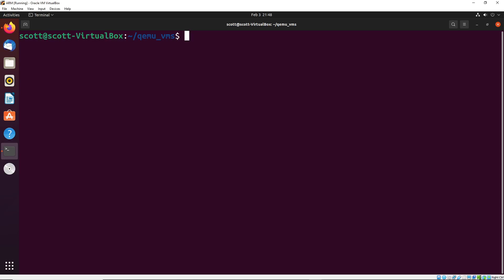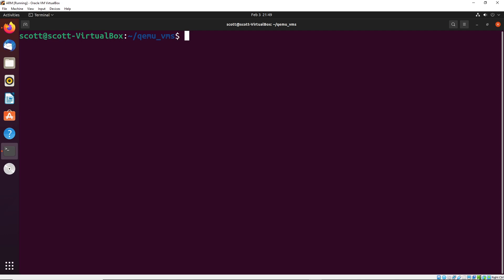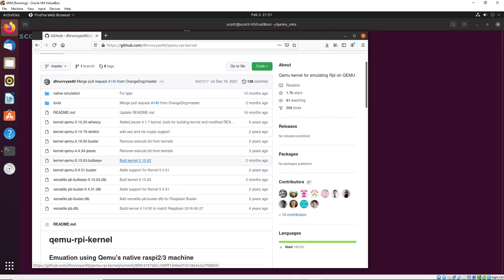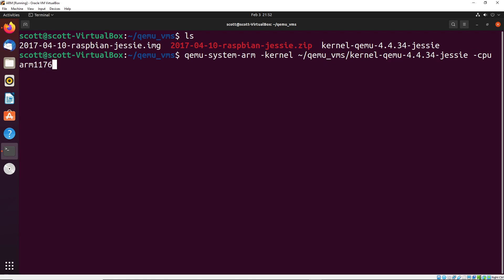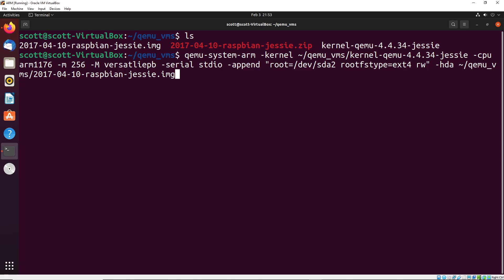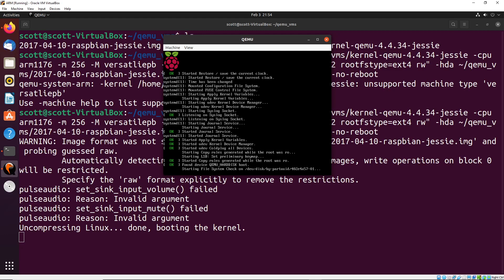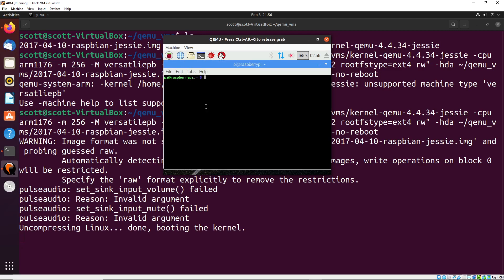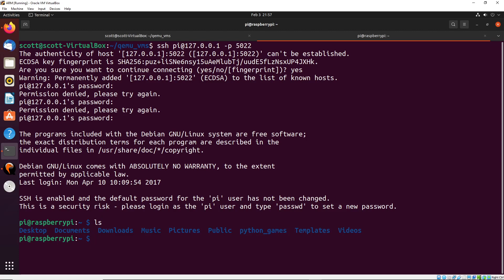Introduction to Assembly Programming with ARM - Setting up Qemu for ARM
In this video, we will learn how to setup Qemu with Raspbian in order to emulate an ARM device. This will allow you to run Linux specific code with ARM.